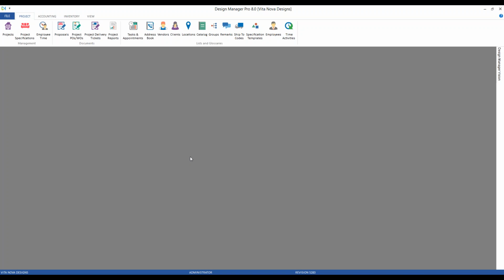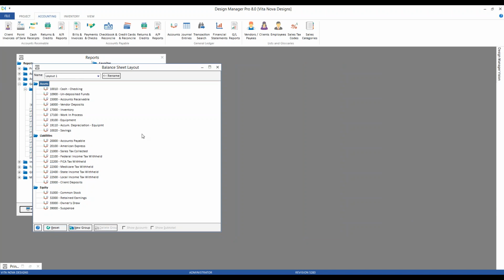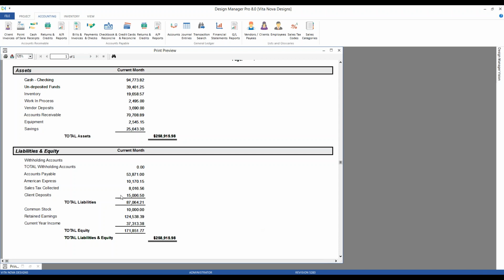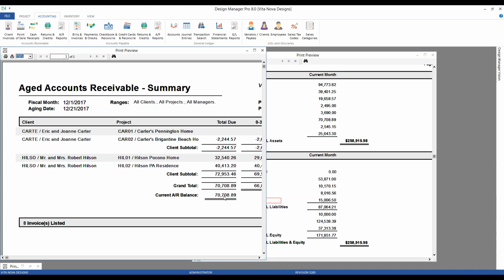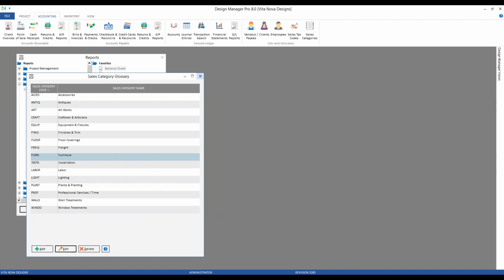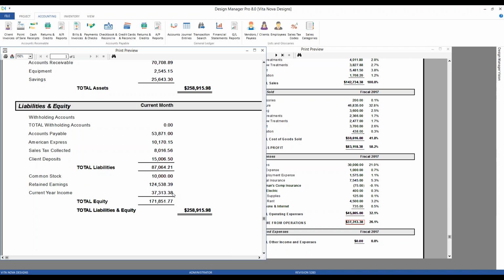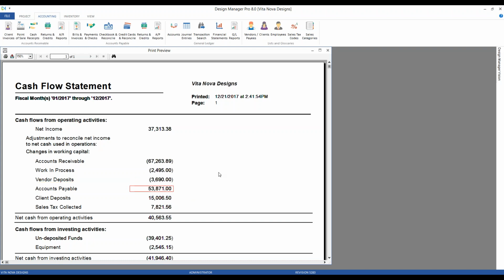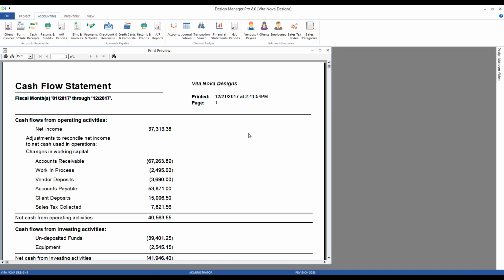The Income Statement and Balance Sheet Explained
This webinar will be a basic walk-through of the two most important reports in accounting. These two reports are essential to understanding your business and should be reviewed on a regular basis.

0:00 Introduction
1:44 Design Manager's Accounting Model
4:27 Balance Sheet
25:05 Income Statement
37:50 Trial Balance
39:57 Cash Flow Statement
51:39 Conclusion